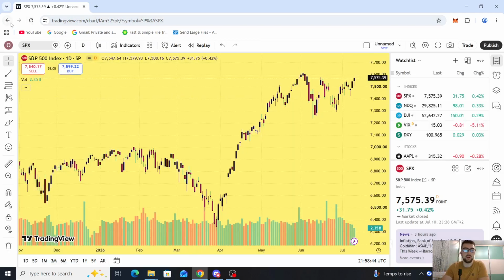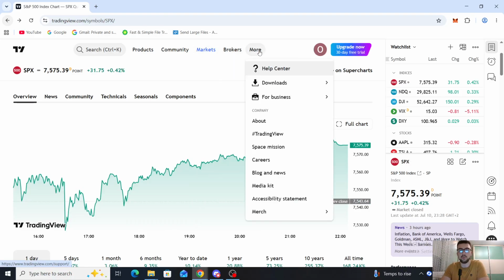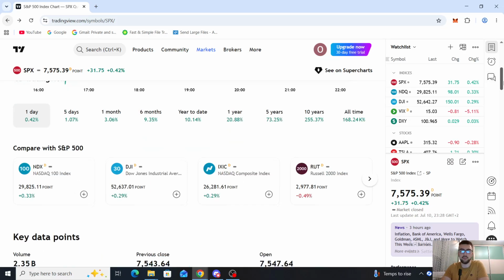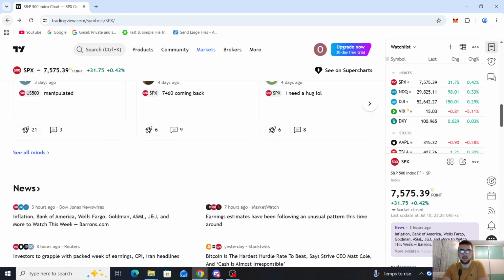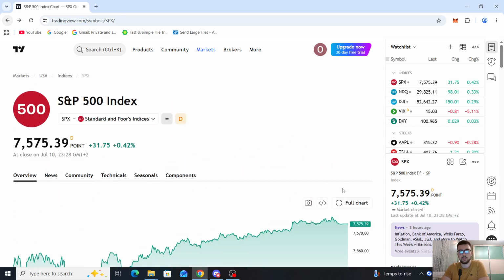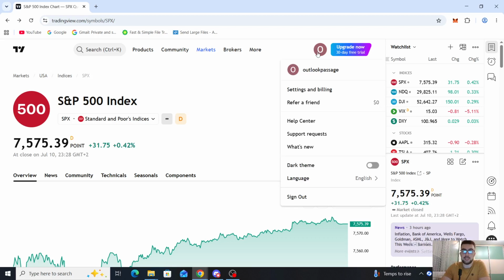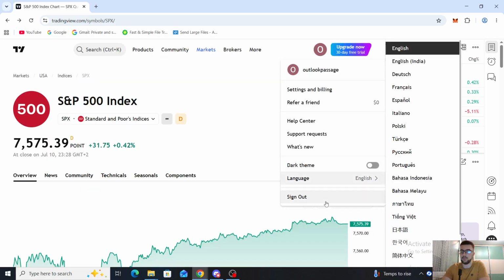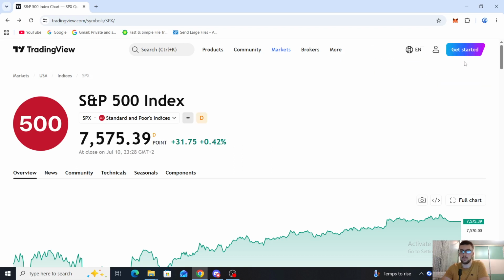How To Log Out of TradingView (Easiest Way)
In this video I will show you How To Log Out of TradingView. It would be good if you watch the video until the end so that you don't miss important steps.